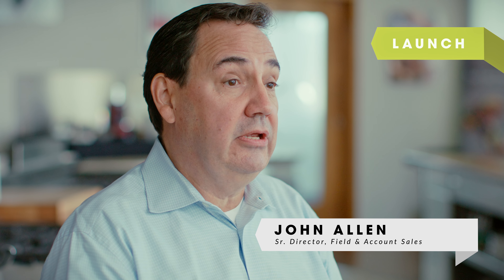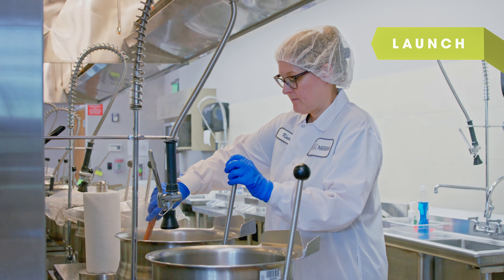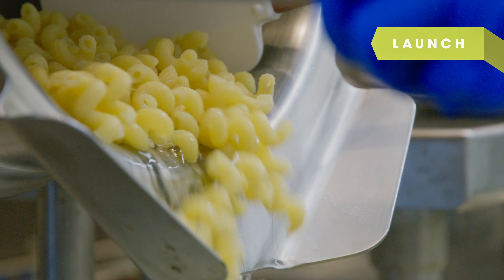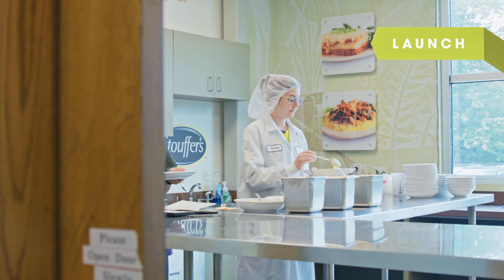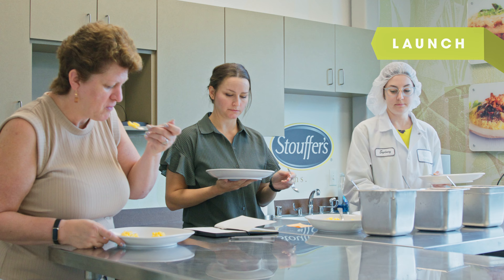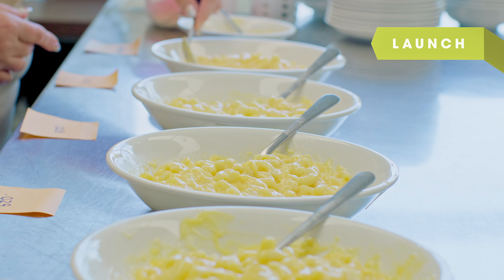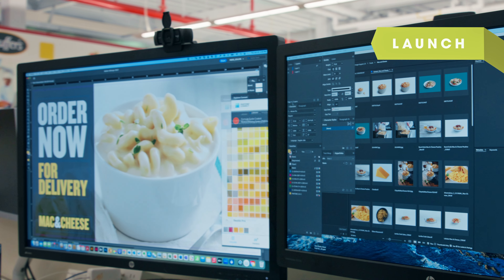Custom Innovation Journey™: Launch Stage | Nestlé Professional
Wow customers with a winning menu development rollout! During the Launch stage of our Custom Innovation Journey™, our foodservice and communication experts support you with powerful consumer insights, product testing capabilities, and communication expertise to build excitement. Through collaboration, we’ll stylize your concepts for internal communications and go-to-market marketing with the power of the Custom Innovation Journey. Activate and launch your latest menu innovation alongside the Custom Innovation Group.

Stages of the Custom Innovation Journey:
1. Inspire: Blue sky thinking welcome
2. Strategize: The business behind it all
3. Create: The brightest chefs and technologists at work
4. Launch: A winning rollout